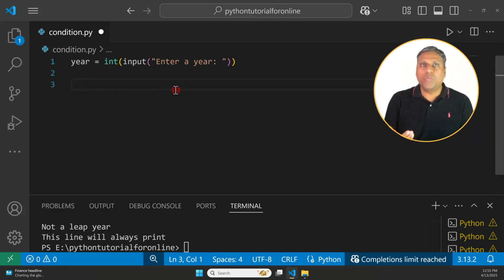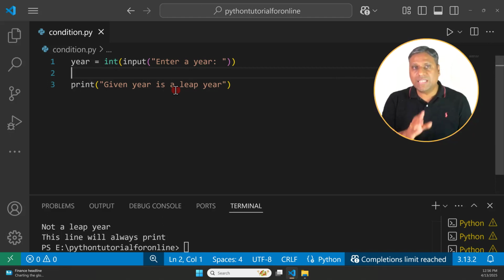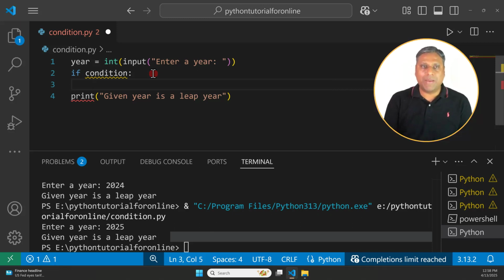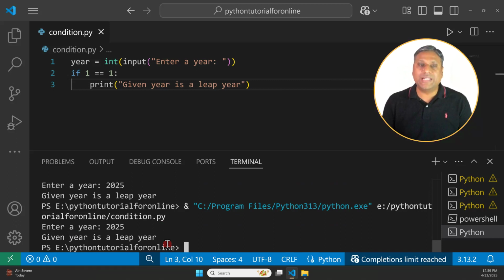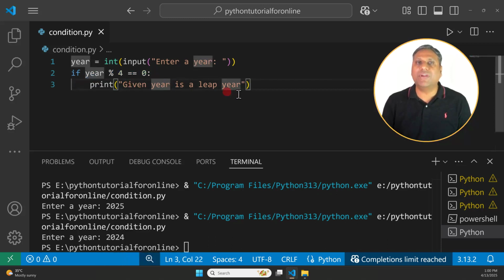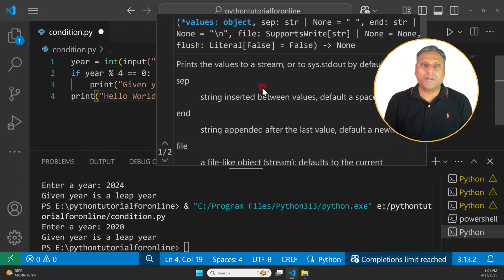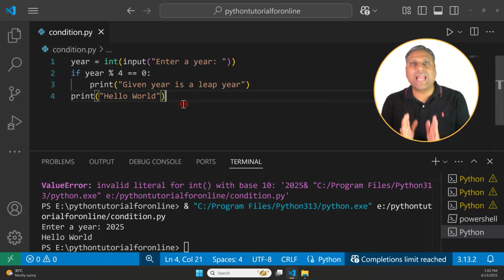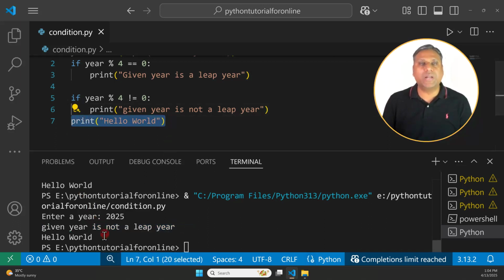if Statement in Python | Leap Year Program in Python | Python Tutorial for Beginners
If statement allow you to check a condition and decide to execute or skip few statements. When you want to take a decision based on some condition you need if statement.

This tutorial covers the basics of decision-making in programming, including how to check leap years, use relational operators, and control program flow.

Write a program to check whether a number is a leap year or not.
How to skip some statements in python.

🔹 Step-by-Step Explanation